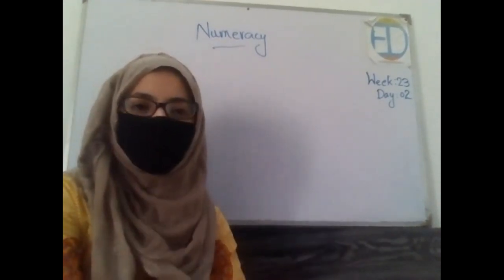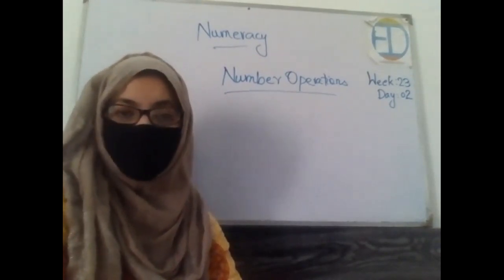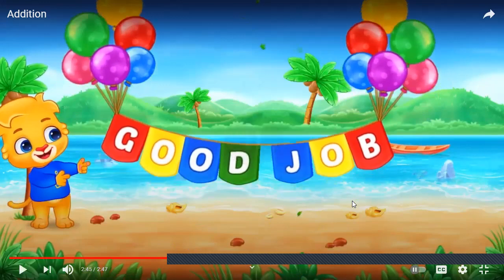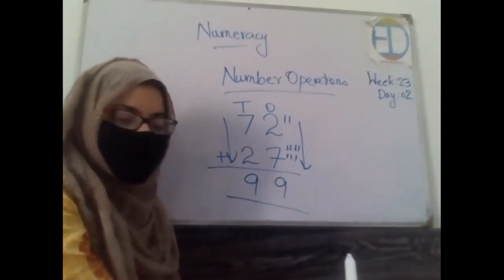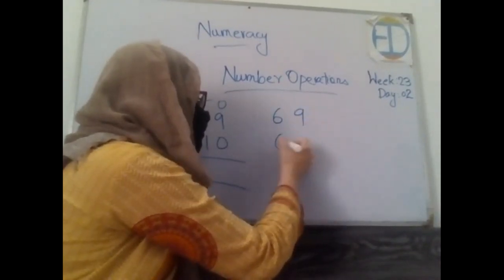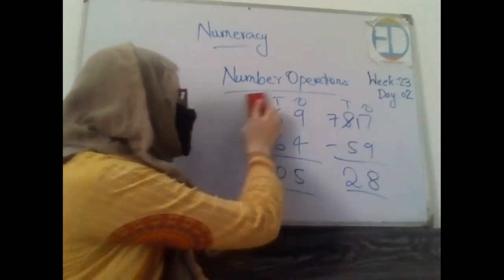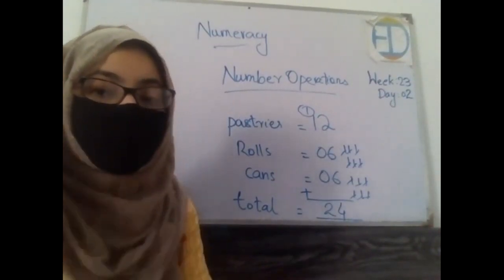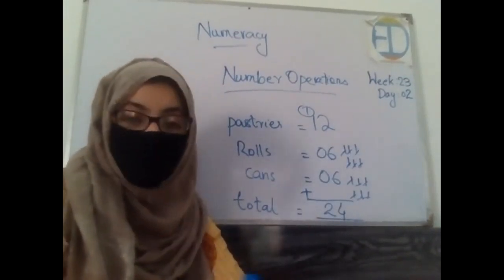Numeracy - Solve the sums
Week 23 -  Day 2 -  Grade  2 -  Numeracy  -  Ed World -  Solve the sums